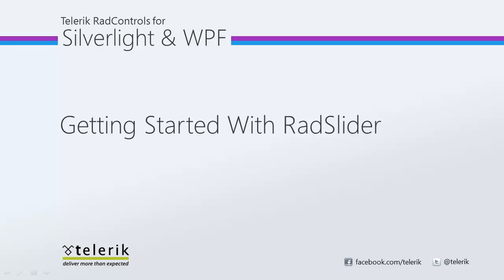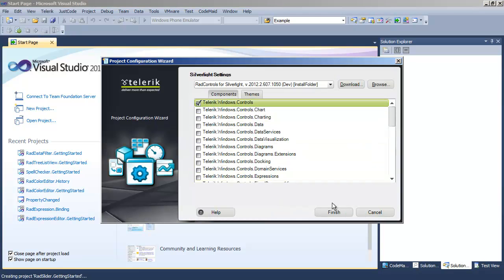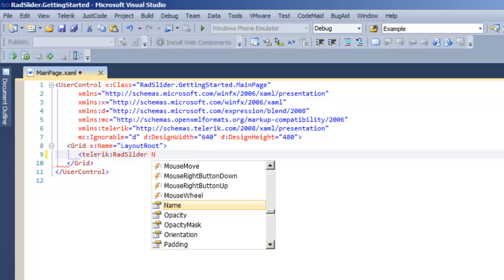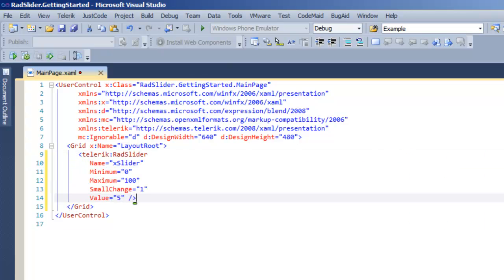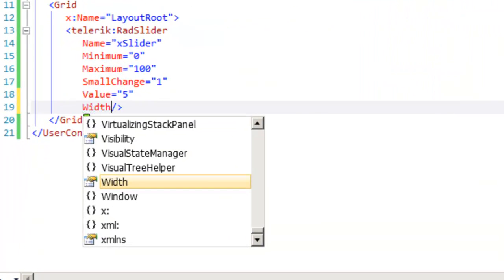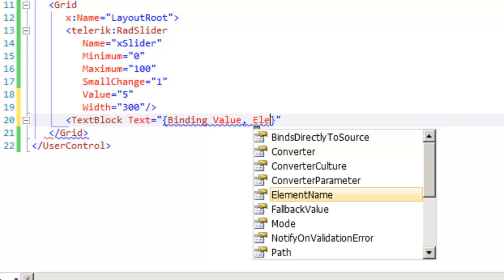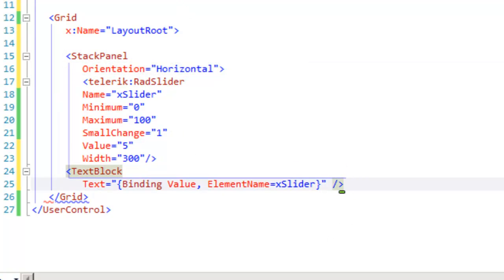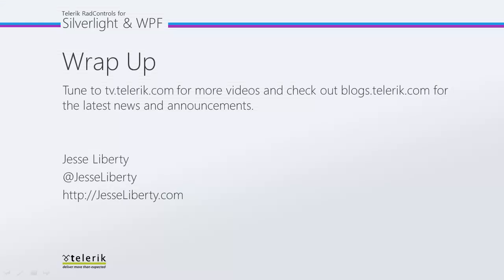Slider Getting Started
This video examines how you create a Slider control and add it to your application.